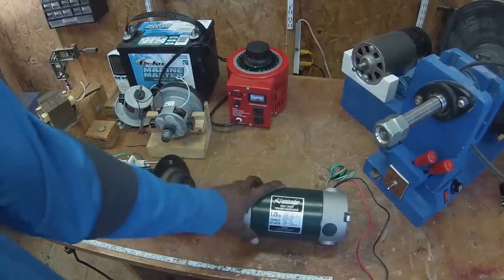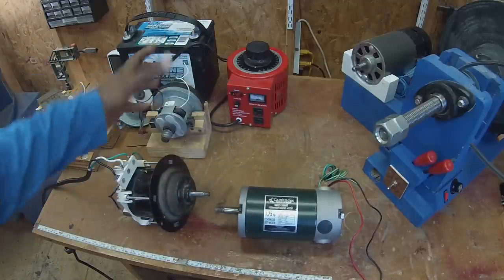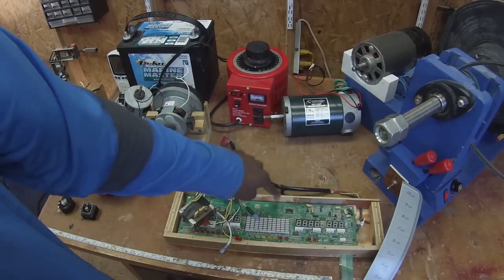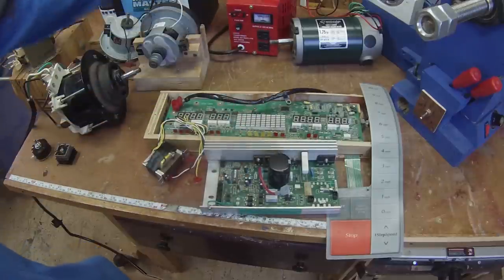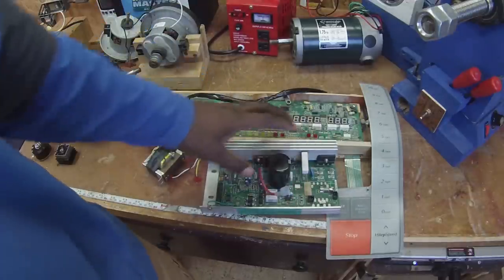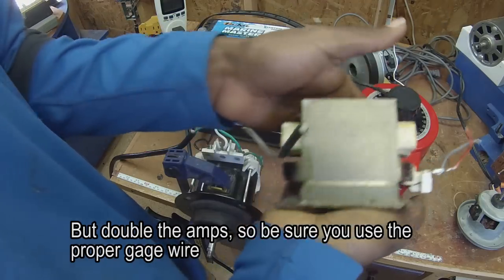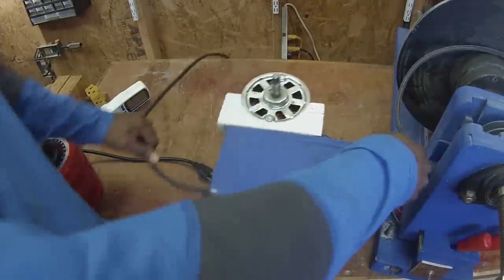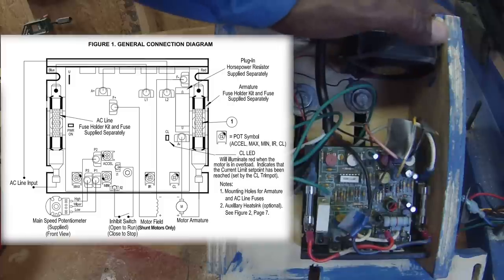How To Wire A Large DC Motor And Control The Speed; Treadmill Motors and Universal Motors 019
Wiring a DC motor and Universal motor for speed control. I use a vacuum motor, electric lawn mower, and Treadmill motors to demonstration some cheap options for speed control and wiring to the wall.

Any additional notes will be added here.

1. The biggest difference between using the HF speed controller and the DC speed controller (other than reliability) is the speed controller dynamically adjust the speed as the load increases. If you just use the HF speed controller the motor will slow down under load. The KB speed controller is "smart" and will adjust the the power output to maintain the speed.

2. The Auto transformer is also often called a "VARIAC" and I bought mine on ebay for $90 new. Model number TDGC2-2MK. It can handle up to 20 amps which should be plenty for most people.

Final Note:
PLEASE UNDERSTAND...I receive hundreds of messages on all platforms (email, Facebook, Instagram, comments, etc) asking for advice, and help with projects. At this volume, I simply can't do one on one advice. I have tried to help enough times to know I should never assume I have all the relevant information in the message, and even basic questions can produce a lot of followup questions. I do read all the questions, and if I get the same ones over and over I make videos about it to help lots of people. Thanks for your understanding on this.